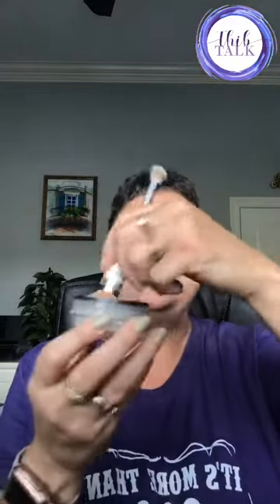Focus on the Face Series Session 6: Setting & Finishing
Setting and Finishing